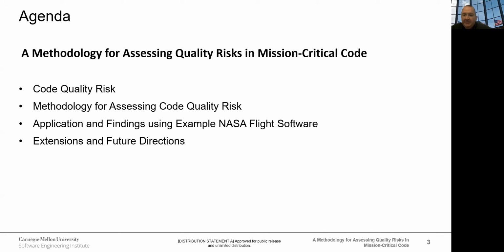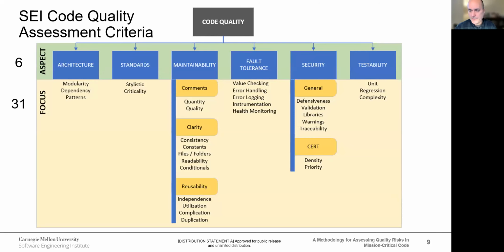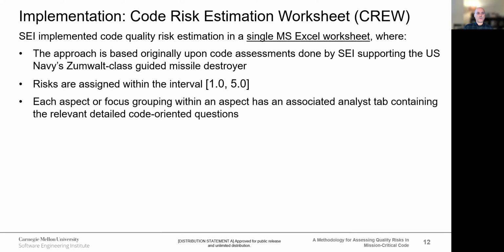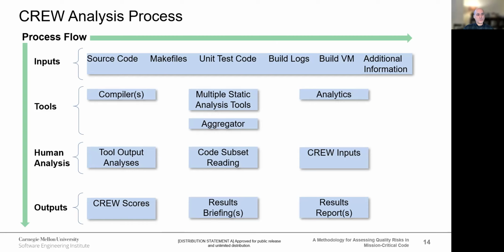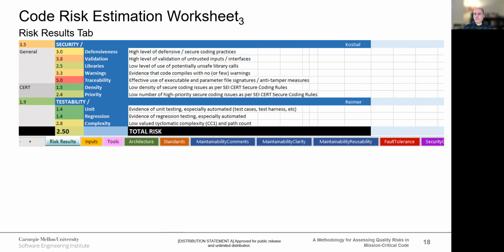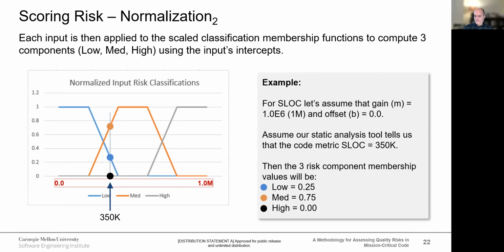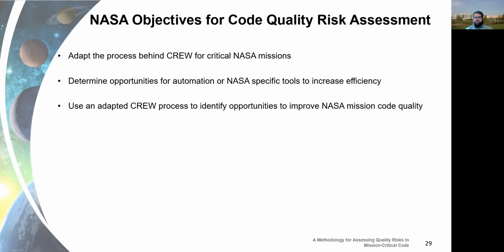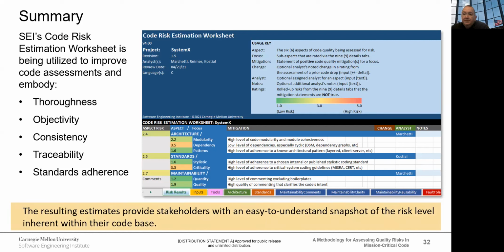FSW 2022: A Methodology for Assessing Quality Risks in Mission-Critical Code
Michael Riley, Jay Marchetti (CMU/SEI), Cecil O'Dell, Cathryn Simpson (NASA) & Tim Crumbley, G. Scott Kinney (NASA) present A Methodology for Assessing Quality Risks in Mission-Critical Code for the 2022 Flight Software Workshop, hosted virtually by the Johns Hopkins University Applied Physics Laboratory (JHU/APL).

ABOUT FSW-2022